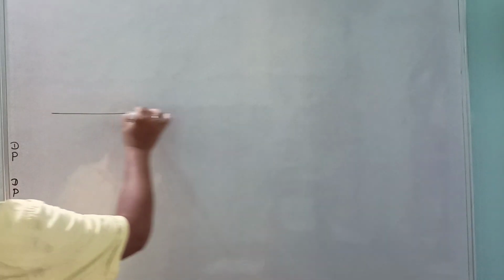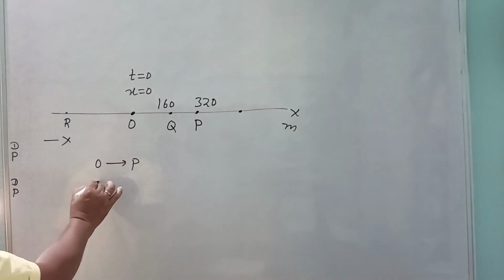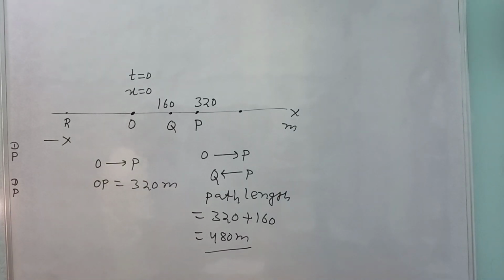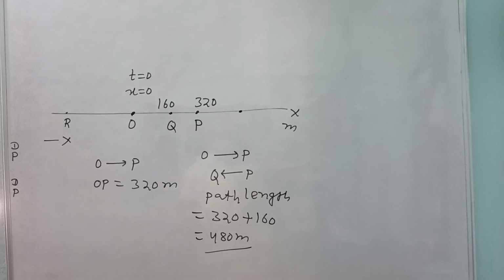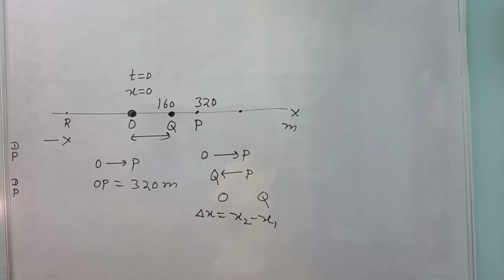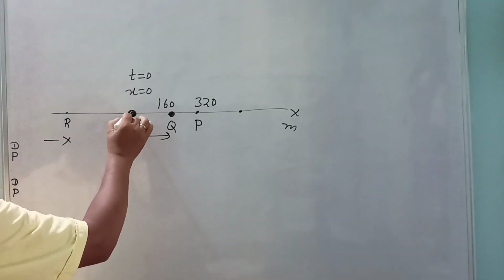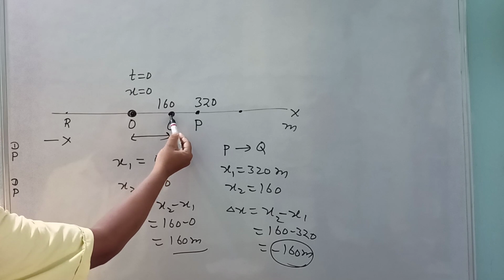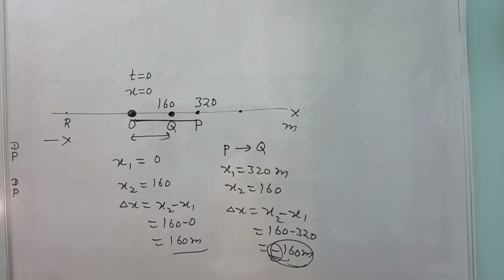Motion in straightline-part-2# 11th class||CHSE/CBSE|| Er DP sir